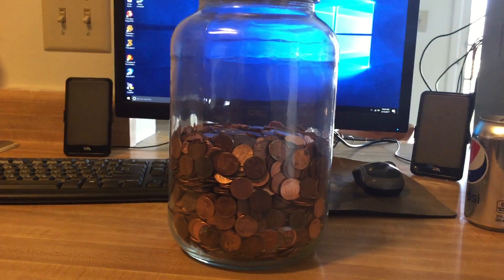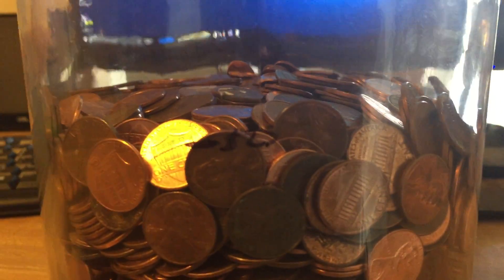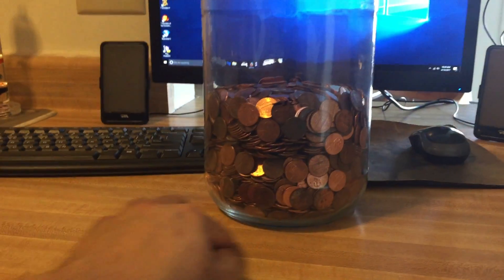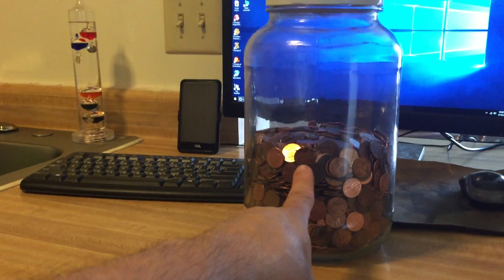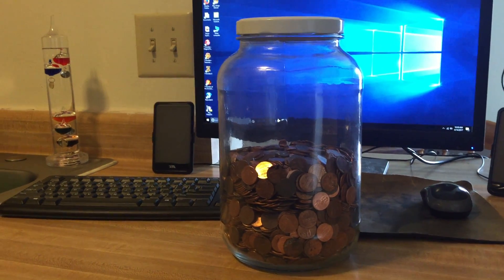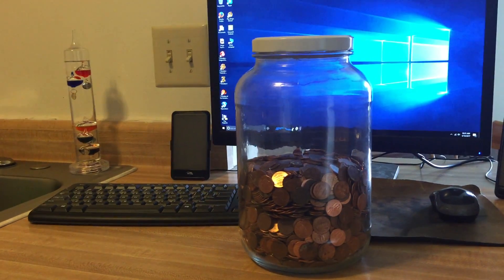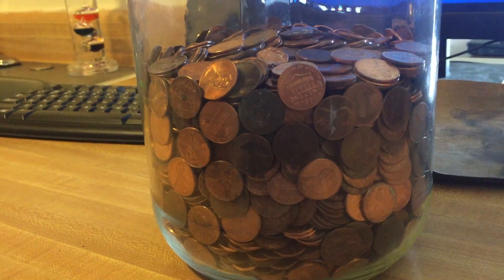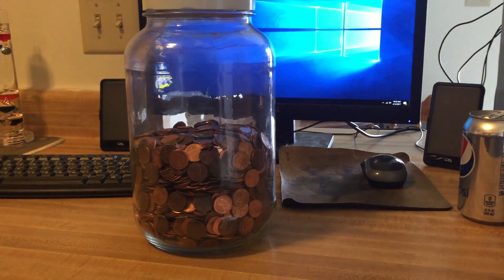Saving pennies in a jar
I'm saving my pennies and other change towards a truck. The vehicle i have is fine for now but i want a truck. Currently it weighs 17.2 pounds with the pennies in it.